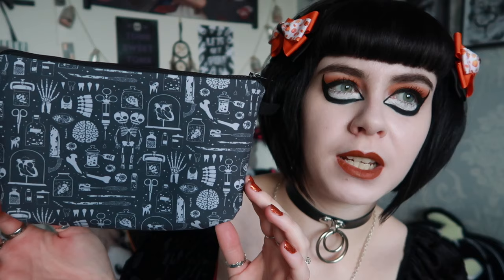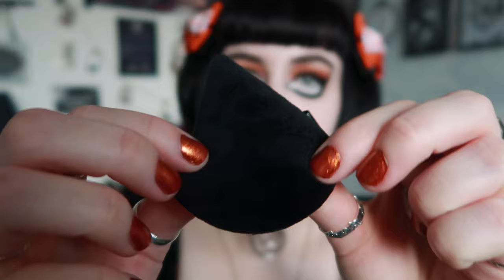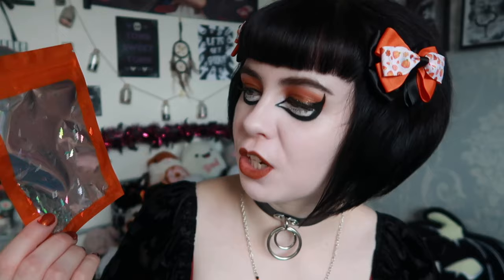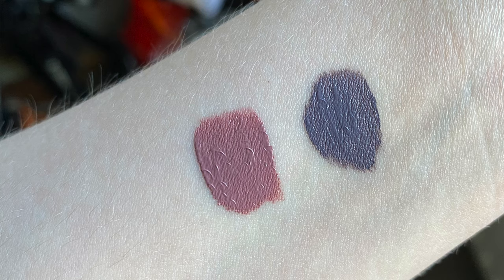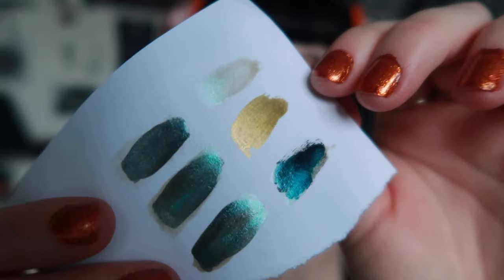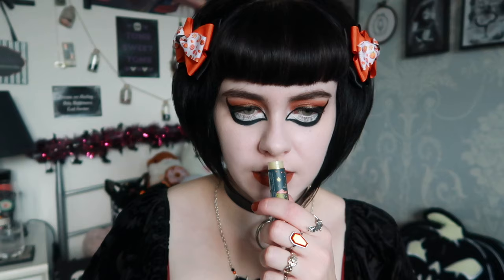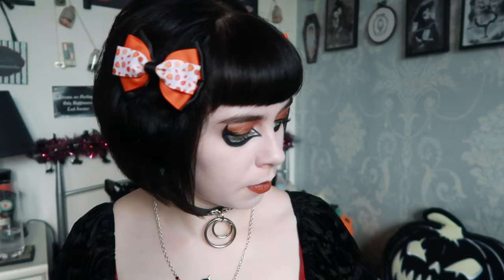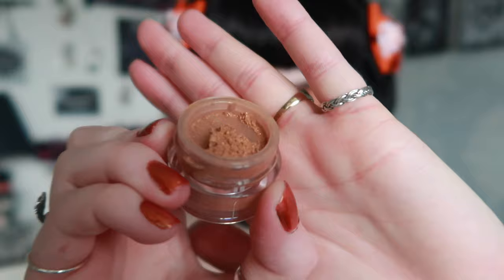GOTHIC MAKEUP HAUL | KATES CLOTHING & THE BEUATY VAULT | RADIOACTIVE UNICORN | CONCRETE MINERALS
In this video I will be hauling some gothic halloween makeup from Kates Clothing and The Beauty Vault from some small businesses including Radioactive Unicorn and Concrete Minerals.

RADIOACTIVE UNICORN
SHES ALIVE LIPSTICK:

DRESS - Black Milk Clothing

LIPSTICK - Baby Bat Beauty - 'Bonfire Babe'

HAIRBOWS - Pretty Alternative Designs